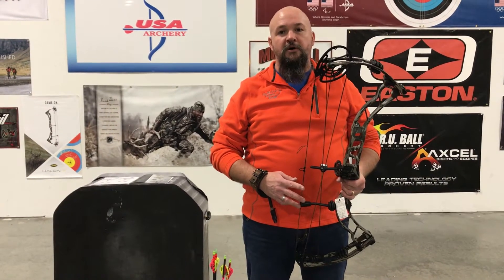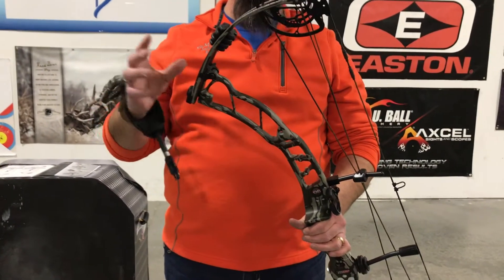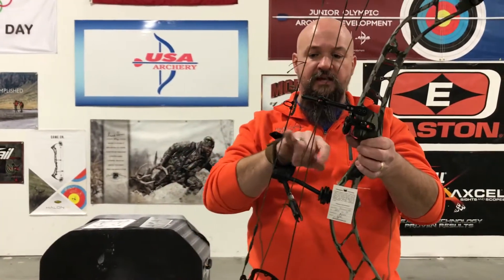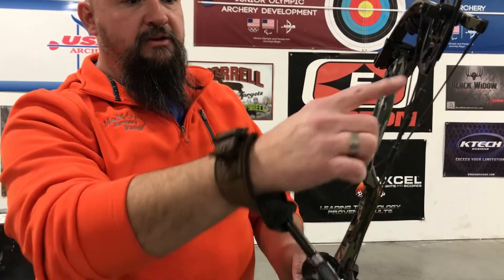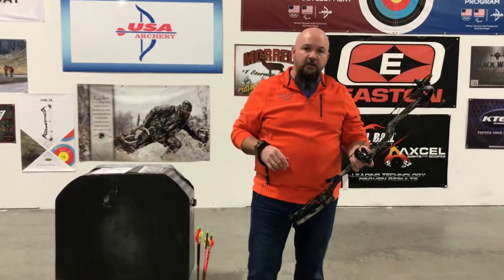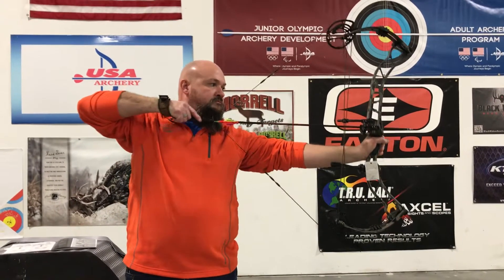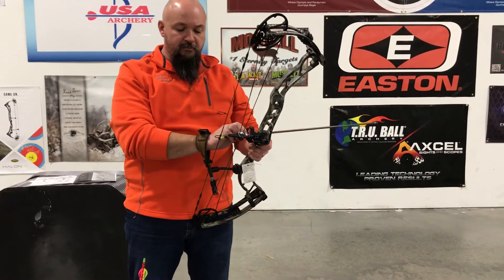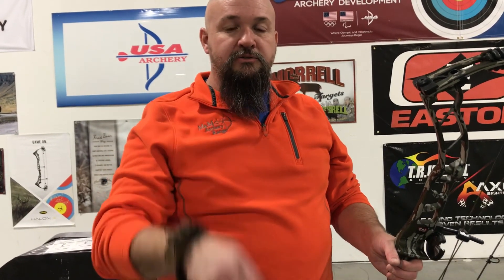Obsession Bows Turmoil RZ Review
Short review of the new Obsession Turmoil RZ hunting bow.